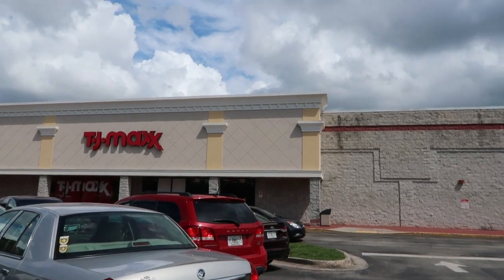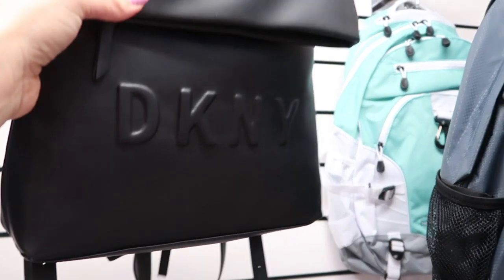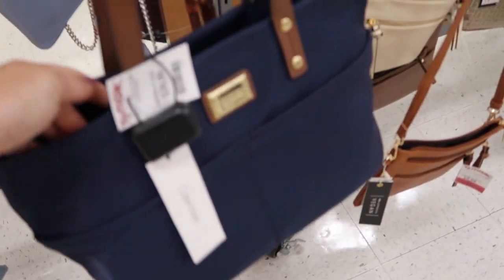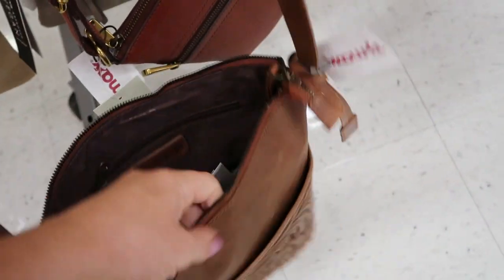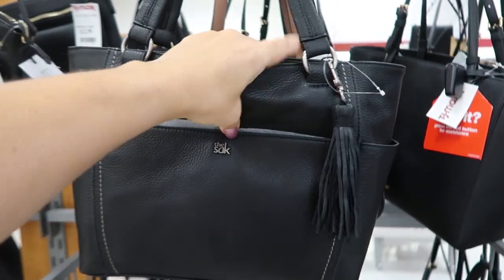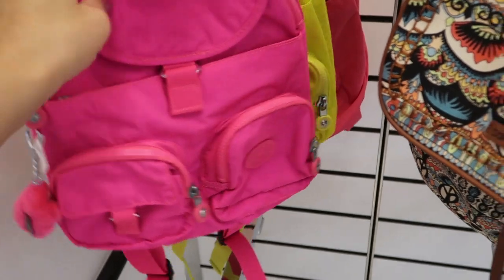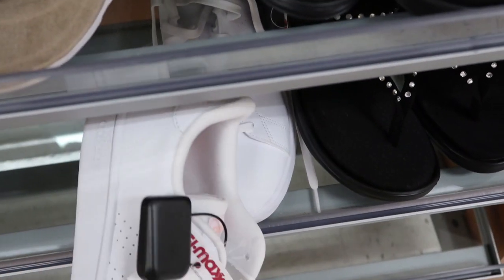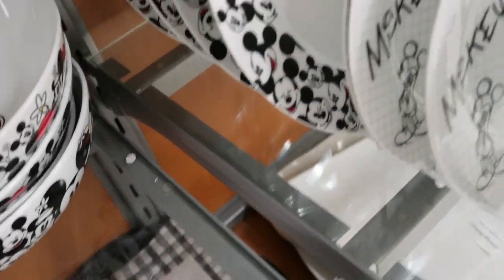TJ MAXX SHOP WITH ME DESIGNER HANDBAGS & SHOES / NEW AT TJMAXX / MICHAEL KORS KATE SPADE COACH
TJ Maxx Bags
TJMaxx Shoes
TJ Maxx Kitchen